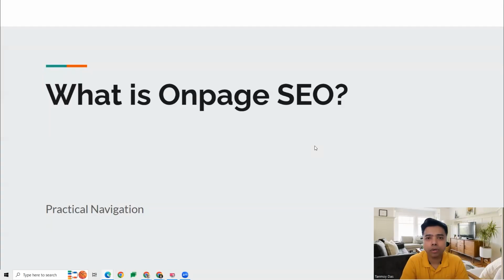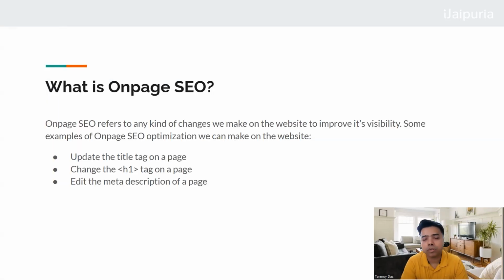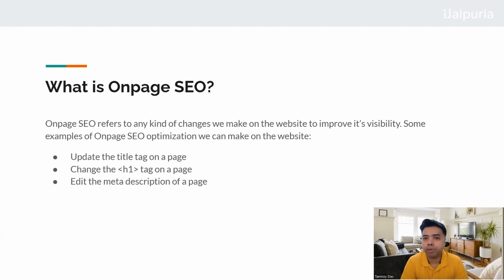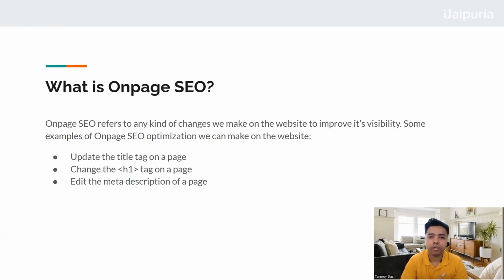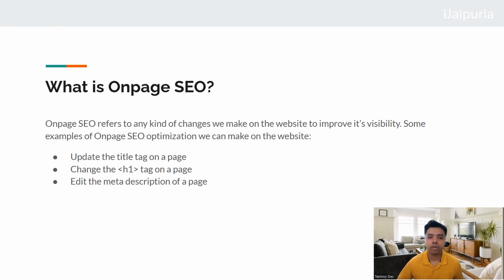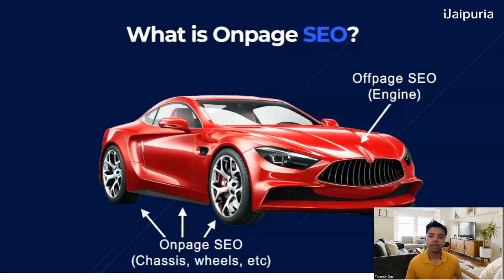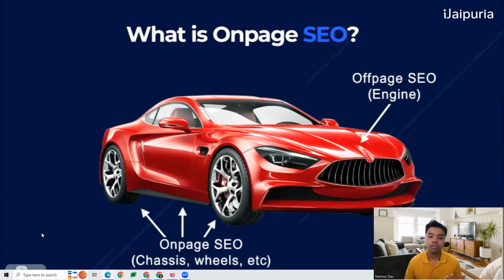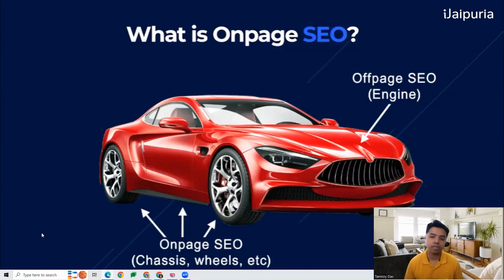BOOST Your Website Ranking With On-Page SEO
In this video, we explain what On-Page SEO is and why it's essential for improving your website's ranking on search engines like Google. We’ll walk you through key On-Page SEO elements such as title tags, meta descriptions, keyword optimization, content structure, and more. Whether you're a beginner or looking to enhance your SEO strategies, this guide will help you understand the key factors that can drive better visibility, increase organic traffic, and improve your search rankings in 2025.